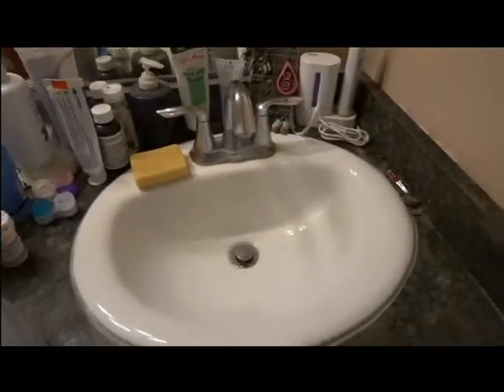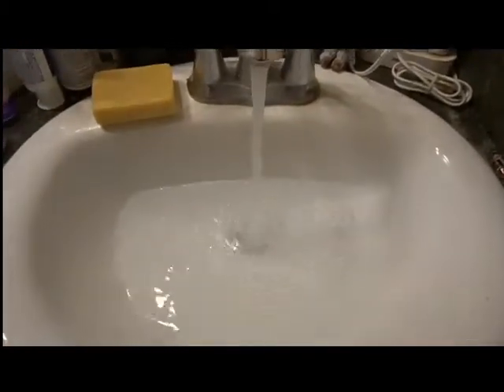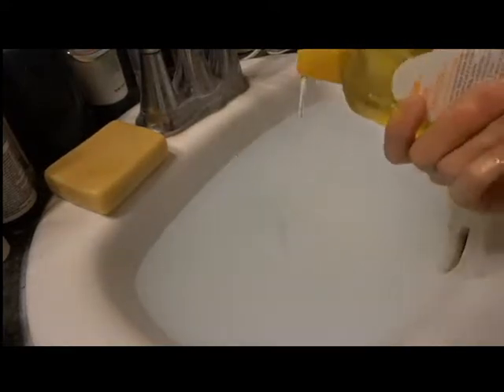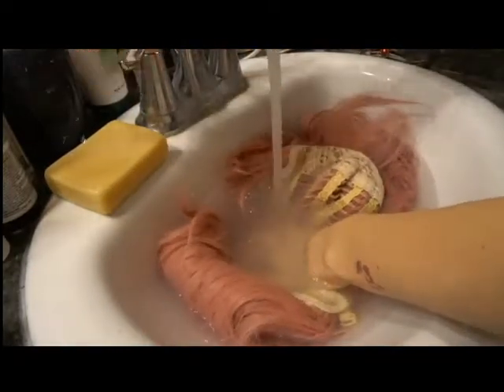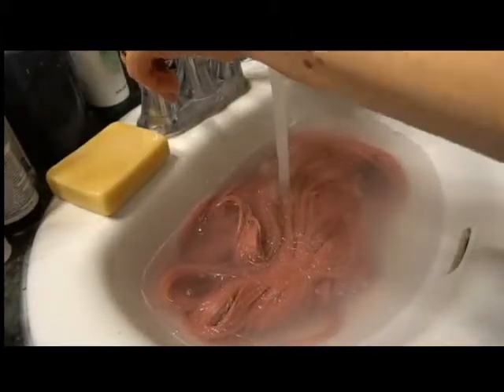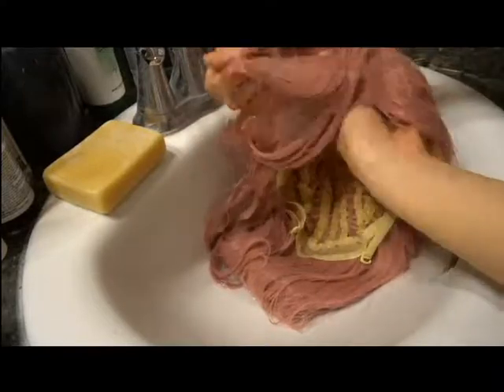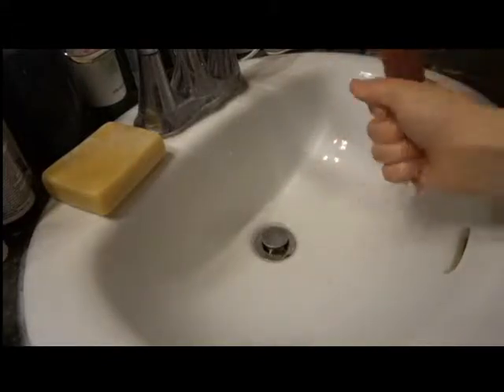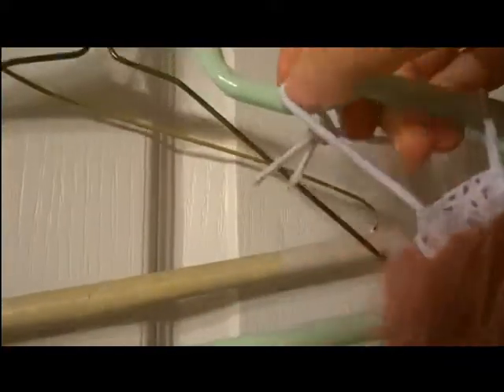Cosplay Tutorials - Washing a Synthetic Wig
Hello!  Today I'll be walking you through my method of washing a synthetic fiber wig!